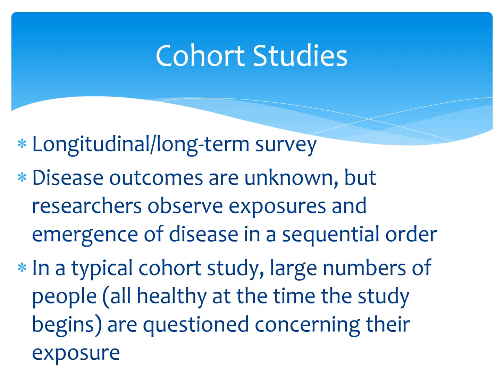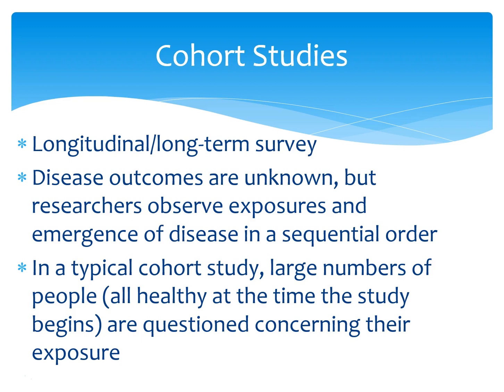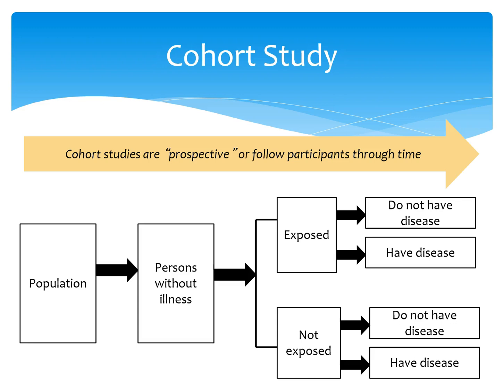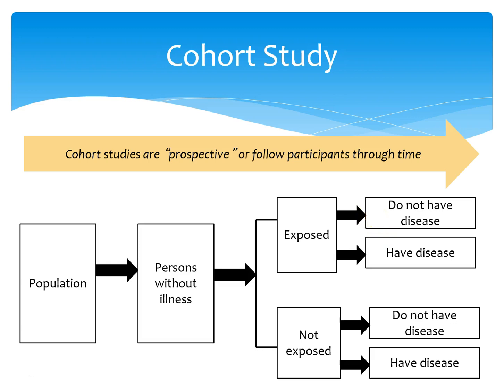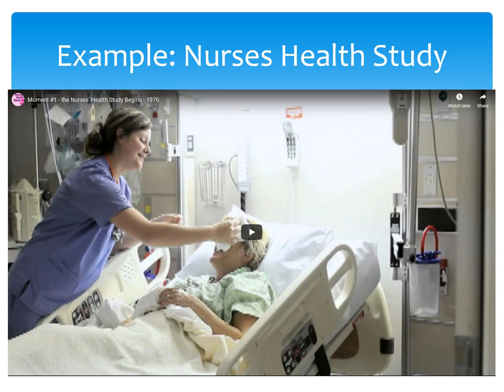Cohort Study Part 1